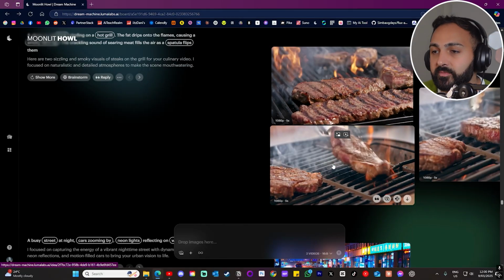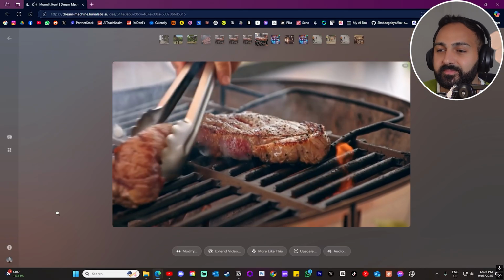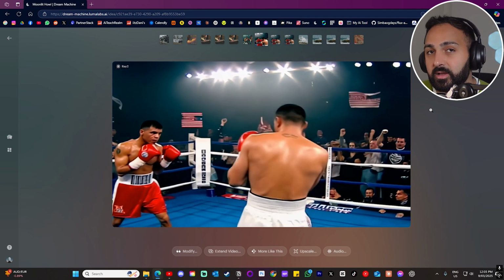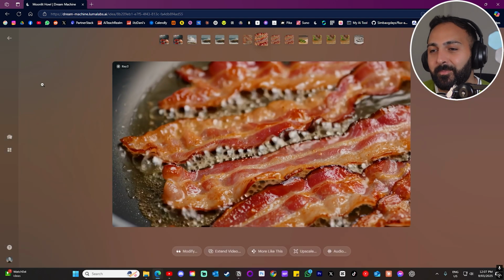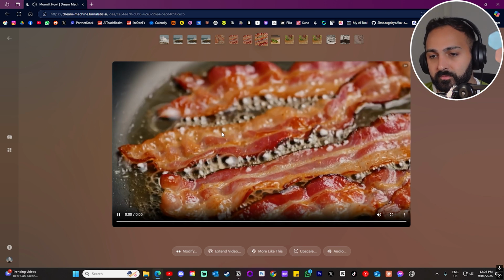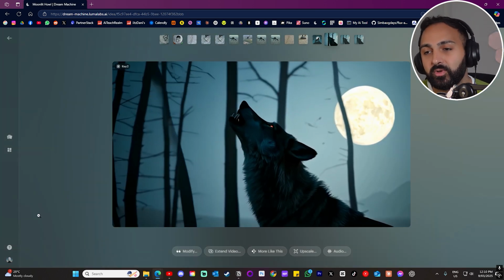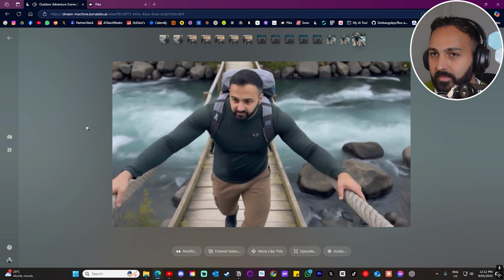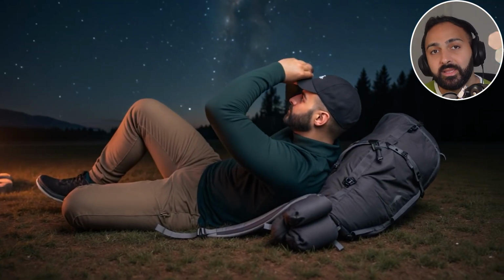Luma Dream Machine Just Got BETTER – Video to Audio & NEW Flash Model!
Luma Dream Machine just dropped two HUGE updates – Video-to-Audio Generation AND the Ray2 Flash Model! In this video, I put them both to the test with real-time comparisons to see just how good they really are. Can Luma generate realistic sounds for AI-generated videos? And does Ray2 Flash actually speed up generation times? Let's find out!

Chapters:
0:00 - Intro
0:51 - Video to Audio
5:33 - Luma vs Pika
6:06 - Generate Scenes
7:43 - Flash Ray2 Model
8:33 - Final Thoughts

Digital Products
FREE - Accelerate Your Life with ChatGPT: